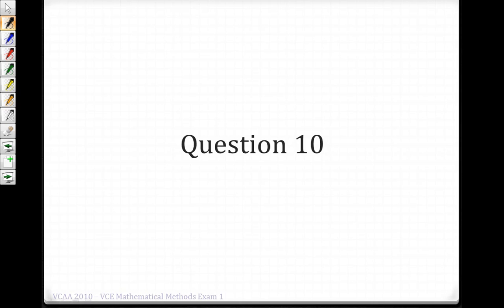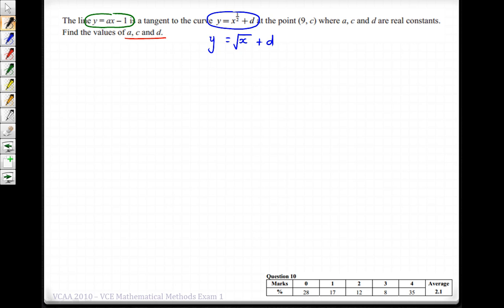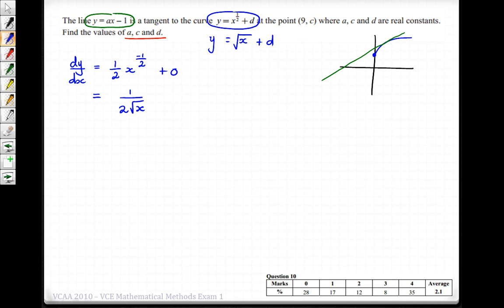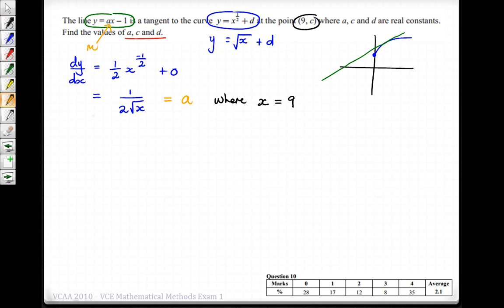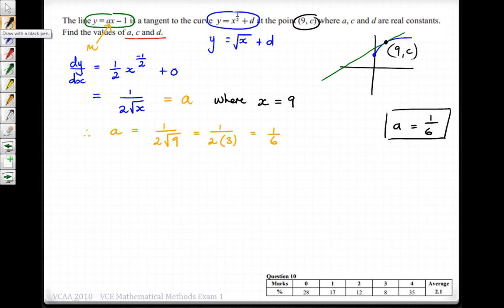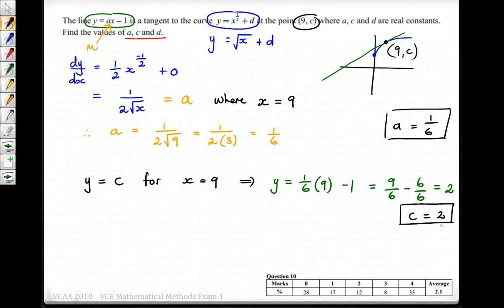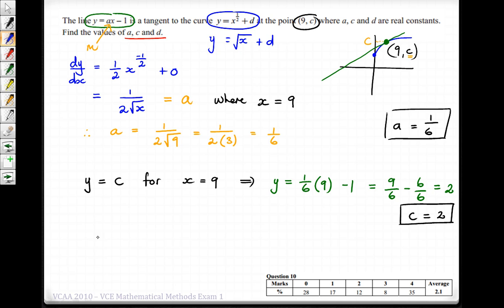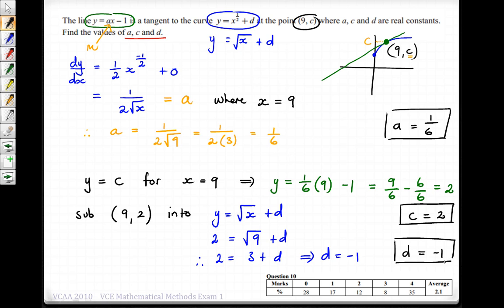VCAA 2010 - VCE Methods Exam 1 Question 10